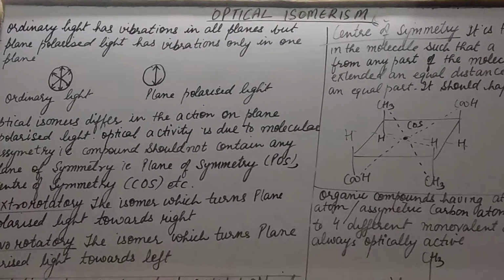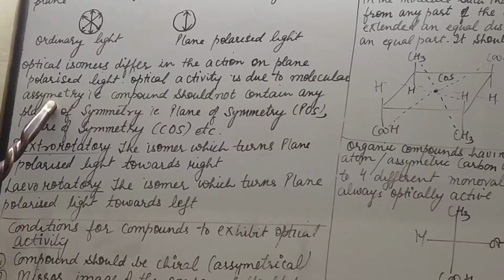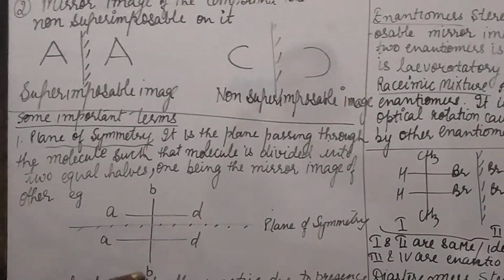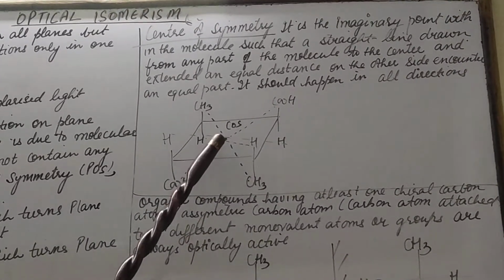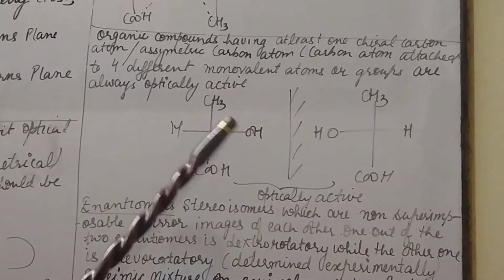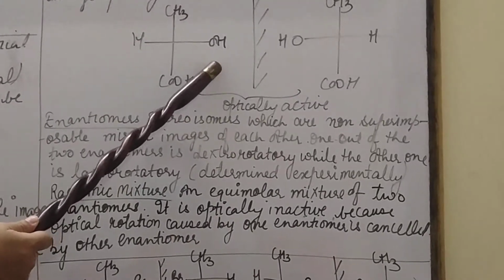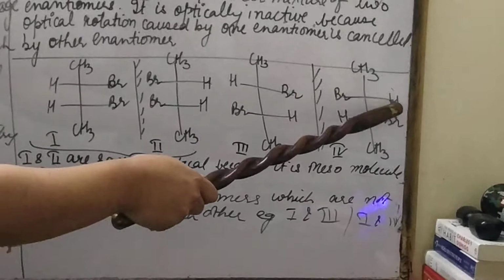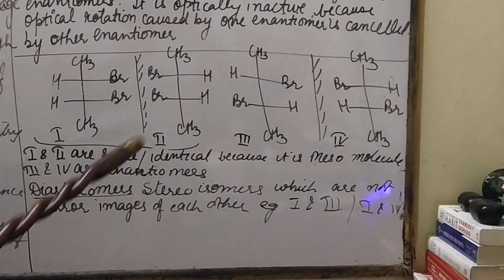Class 10+2 Chemistry Haloalkane & Haloarene Part 3